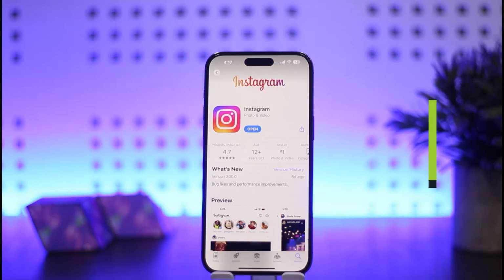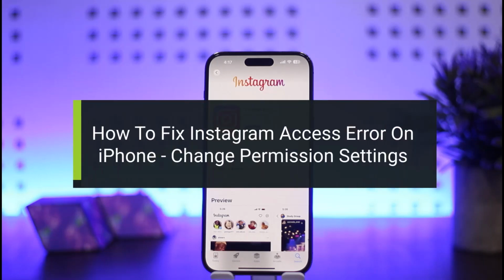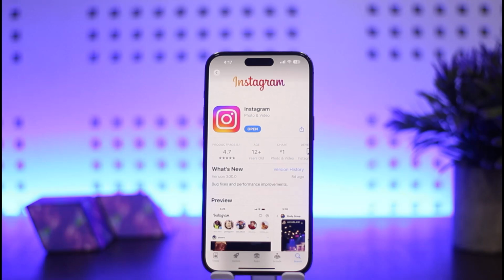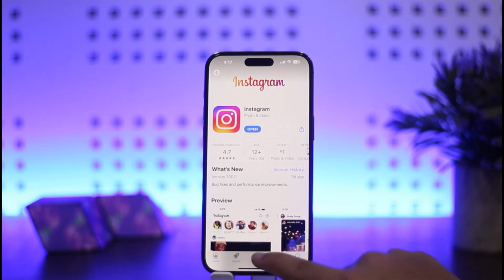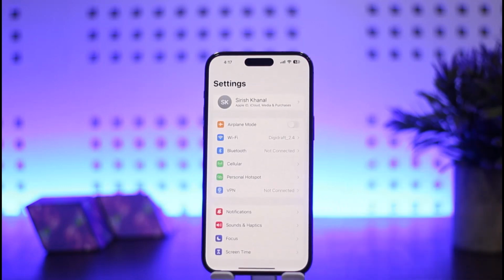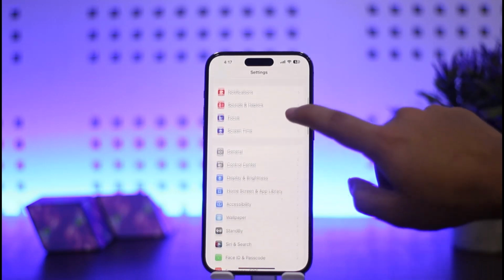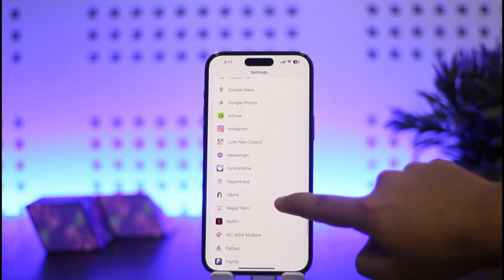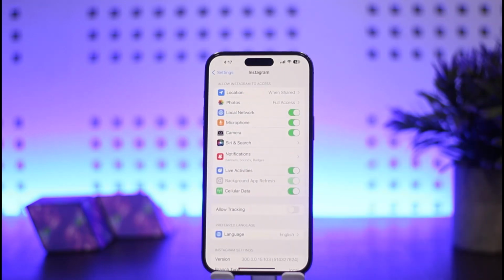How To Fix Instagram Access Error On iPhone - Change Permission Settings !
In this tutorial video, I will simply show you how to fix Instagram Access Error on iPhone / Change permission settings. So just make sure to watch this video till the end.

~ Video Chapters:
0:00 Introduction
0:20 Fix Access Error / Change Permission Settings
1:10 Outro